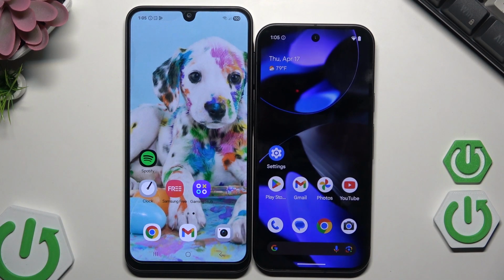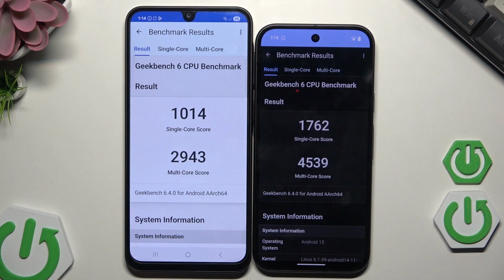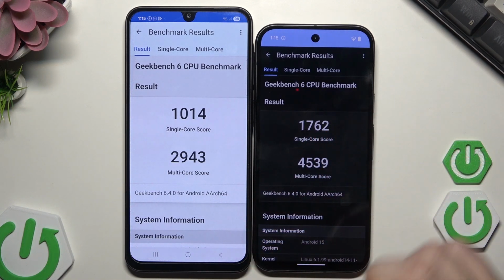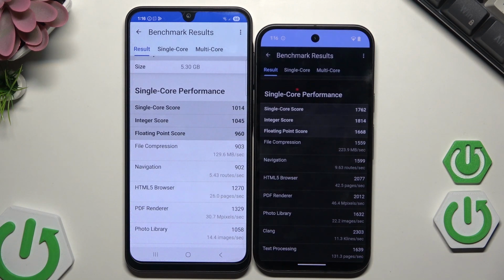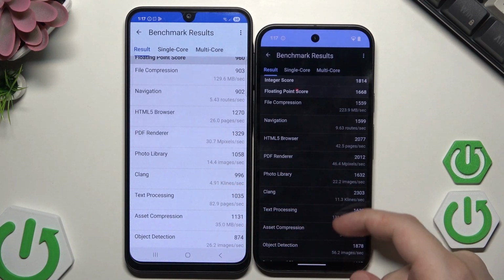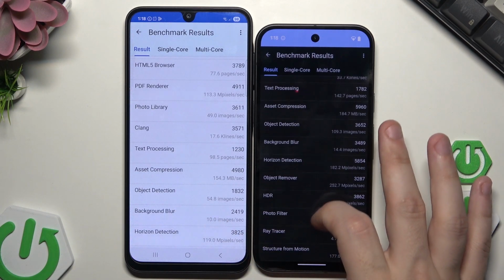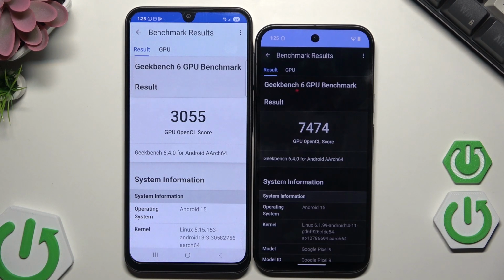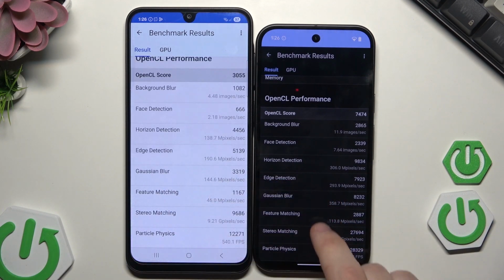SAMSUNG Galaxy A26 5G vs GOOGLE Pixel 9 – Benchmark Test Comparison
In this video, we compare the performance of the SAMSUNG Galaxy A26 5G and the GOOGLE Pixel 9 using the Geekbench 6 app. Watch as we run both CPU and GPU benchmark tests on each phone, showing you the real-world differences in single-core and multi-core scores, as well as GPU performance. We break down the results, including integer and floating point scores, memory size, and system information for both devices. If you’re deciding between the SAMSUNG Galaxy A26 5G and the GOOGLE Pixel 9, this benchmark test will help you understand which phone offers better speed and power for your needs.

How to compare benchmark scores between SAMSUNG Galaxy A26 5G and GOOGLE Pixel 9?
How to check CPU and GPU performance on SAMSUNG Galaxy A26 5G?
Which is faster: SAMSUNG Galaxy A26 5G or GOOGLE Pixel 9 in Geekbench tests?

0:00 Introduction and test setup
0:20 Launching Geekbench 6 on both phones
0:34 Running CPU benchmark and viewing device info
1:02 CPU benchmark results: single-core and multi-core
2:06 Detailed CPU scores and memory comparison
3:11 Integer and floating point performance
3:54 Multi-core performance breakdown
4:38 Starting GPU benchmark
5:19 GPU benchmark results and comparison
5:51 Reviewing system and GPU info
6:14 Final thoughts and summary